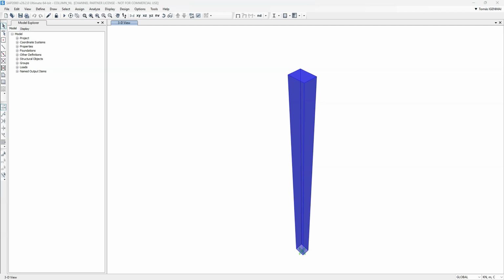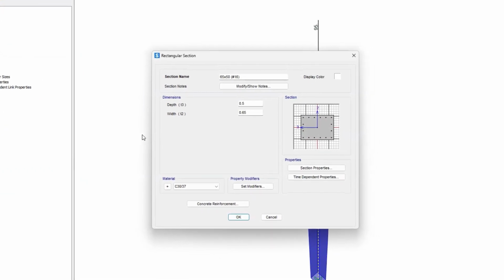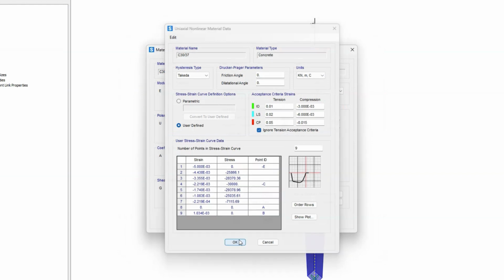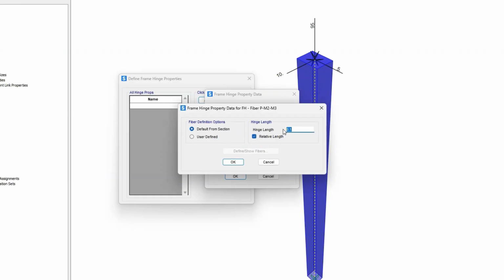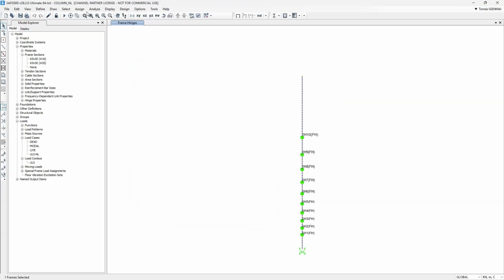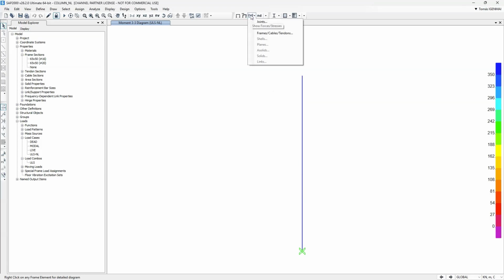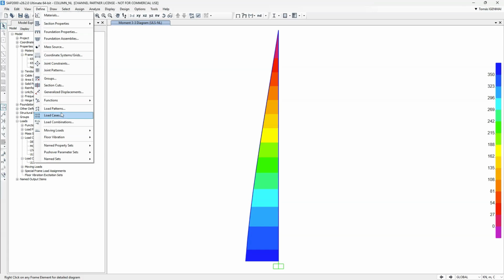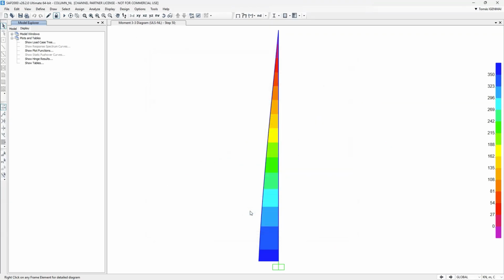SAP2000 - Distributed Plasticity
Explore how to model distributed material nonlinearity in SAP2000 with this step-by-step tutorial featuring a slender reinforced concrete cantilever column. Learn how stiffness and material nonlinear behavior affect second-order effects (P-Delta), how to set up fiber hinges (Fiber P-M2-M3), and how to edit concrete and steel reinforcement properties. We use a rectangular 65x50 concrete section (C30/37), 16 steel rebars (A500), and compare results for two different rebar diameters (20 mm vs. 16 mm) to see how stiffness reductions impact second order bending moments. You’ll also discover how to automatically mesh frame elements around hinges, view moment-rotation curves, and evaluate the performance of different fibers through stress-strain relationships. Whether you’re a structural engineer, student, or SAP2000 enthusiast, this video will help you master nonlinear analyses for more accurate and efficient designs.

Topics Covered:
• Nonlinear analysis in SAP2000
• Distributed material nonlinearity in reinforced concrete
• Second-order effects and P-Delta behavior
• Fiber hinge modeling (Fiber P-M2-M3)
• Section definitions and rebar layout
• Stress-strain curves for concrete and steel
• Automatic frame mesh around hinges
• Moment-rotation and stress-strain plots